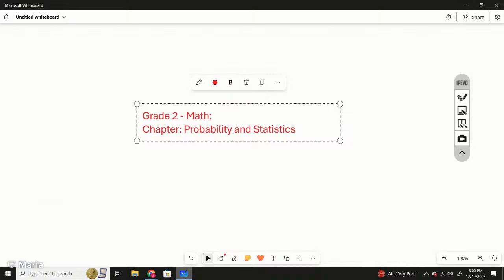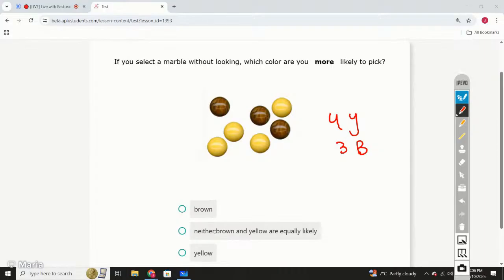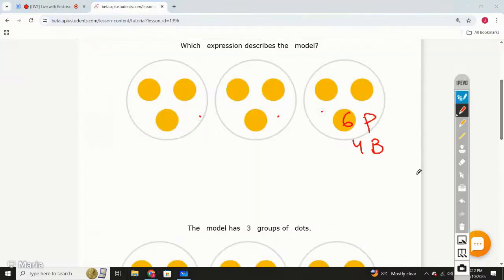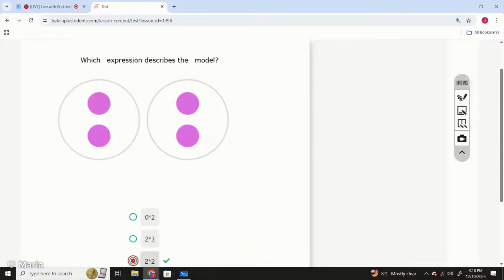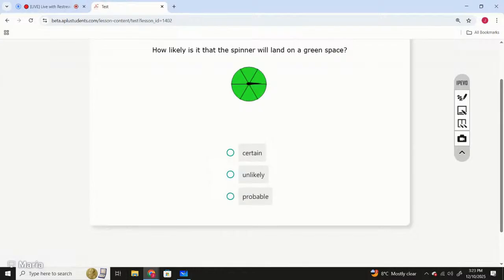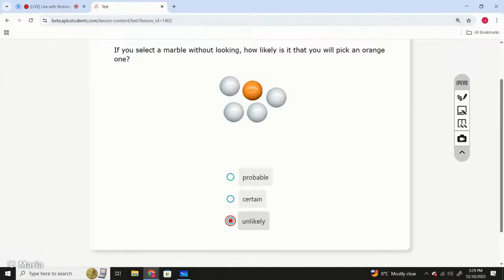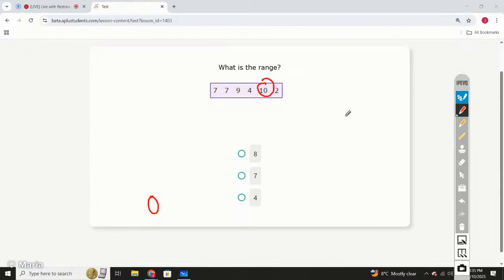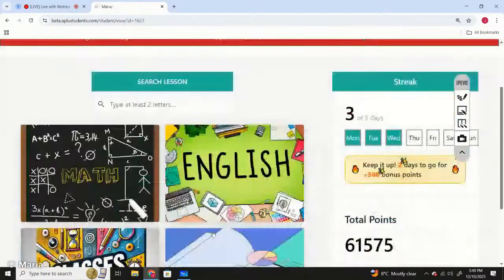Grade 2 - Math: Probability and Statistics